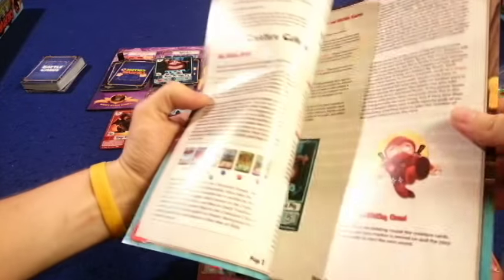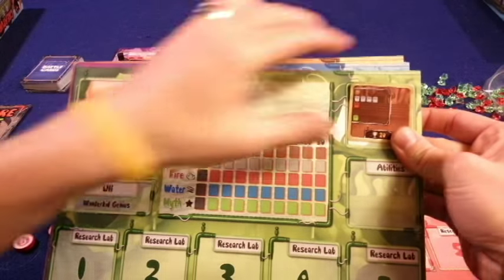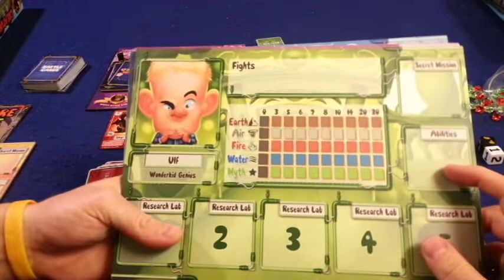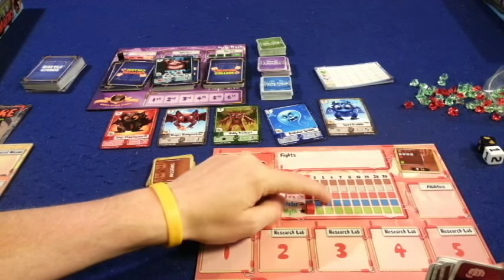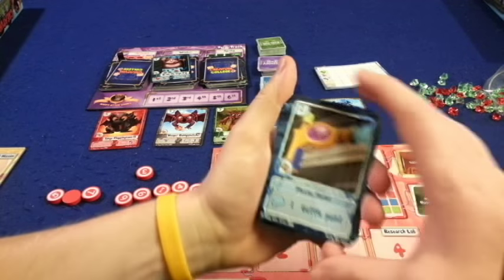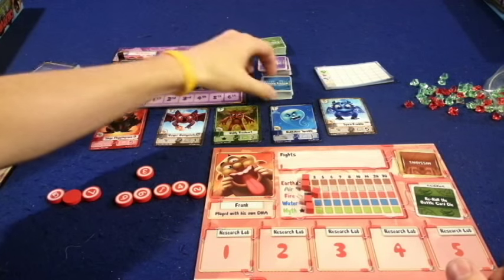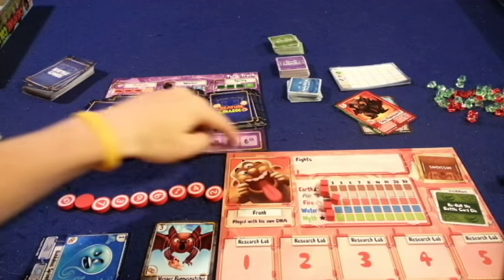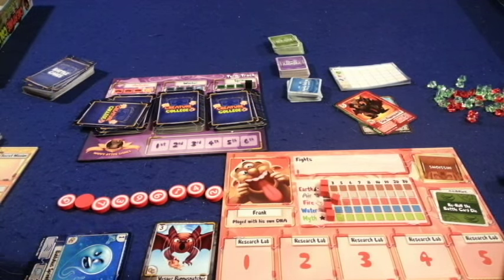Bower's Game Corner #334: Creature College Preview